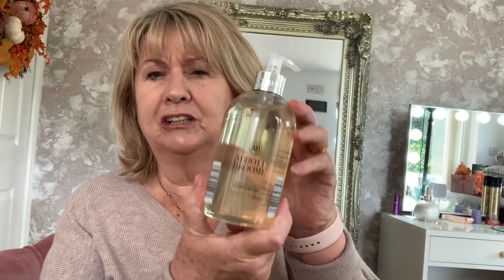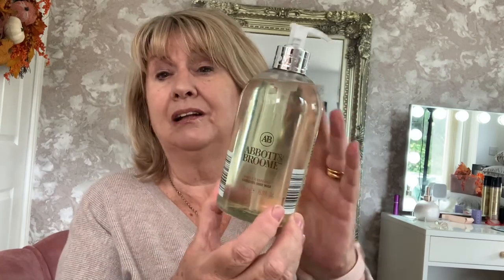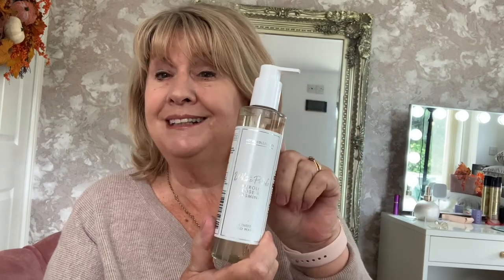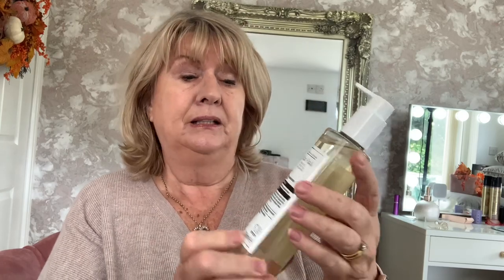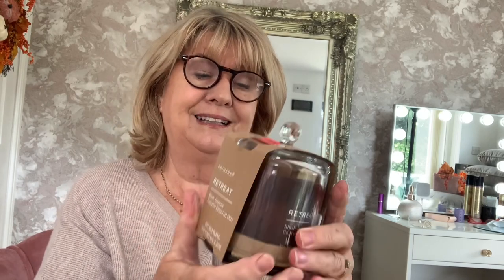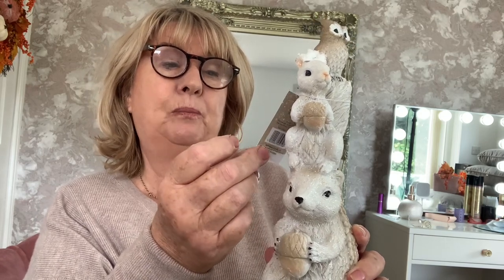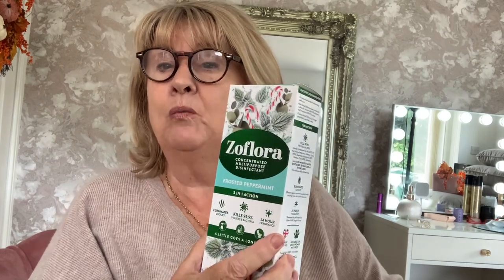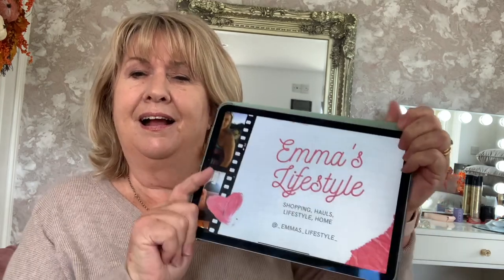Primark and home bargains things I forgot and a moan about my cordless vacuum cleaner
You-tubers
Emma’s lifestyle
Nanny and moose crushing their eighties